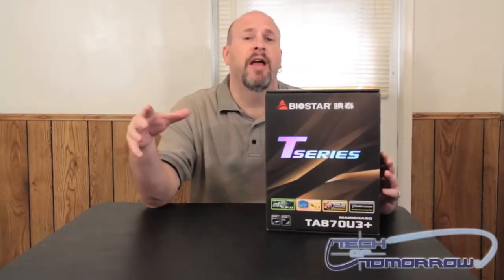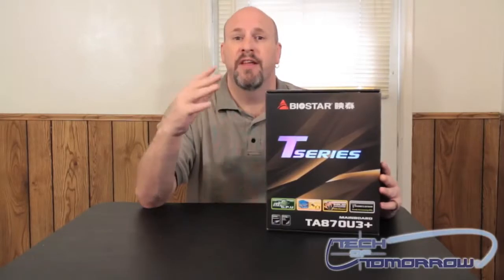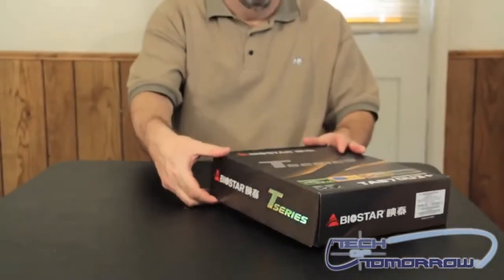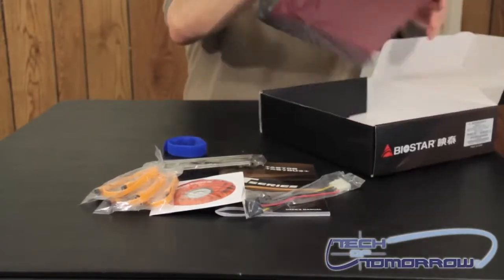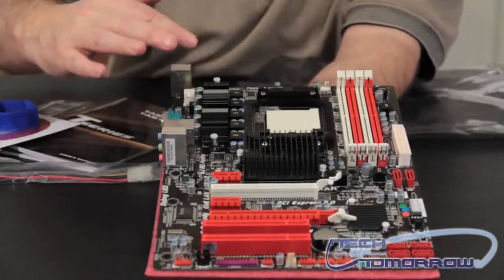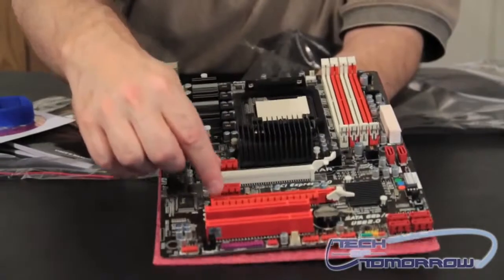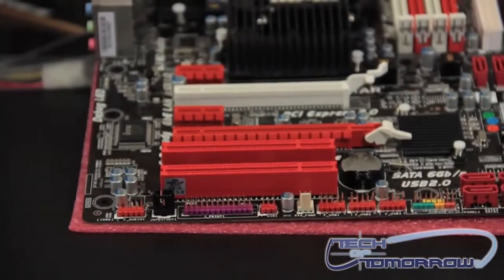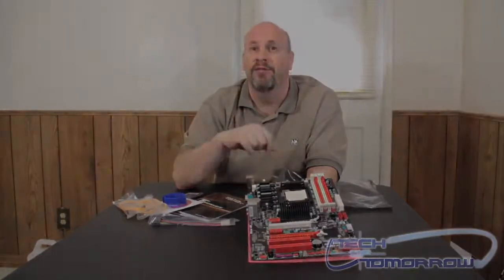Biostar TA870U3+ Motherboard Unboxing